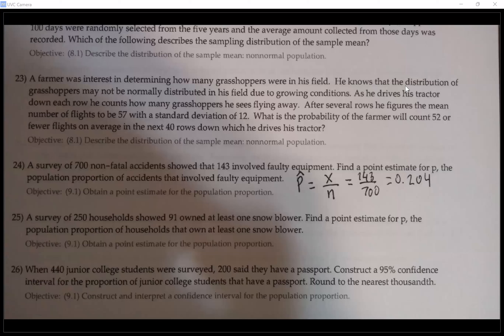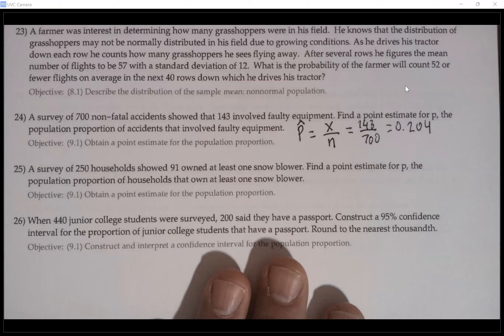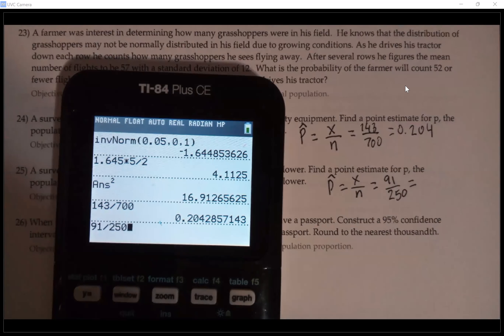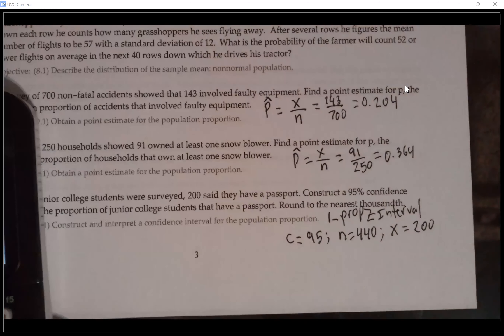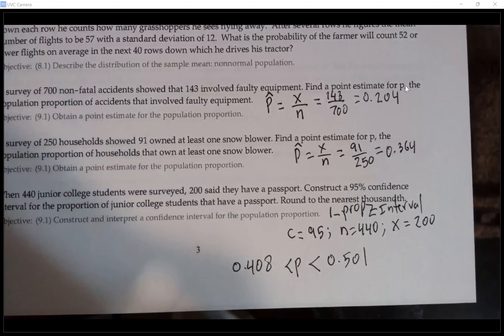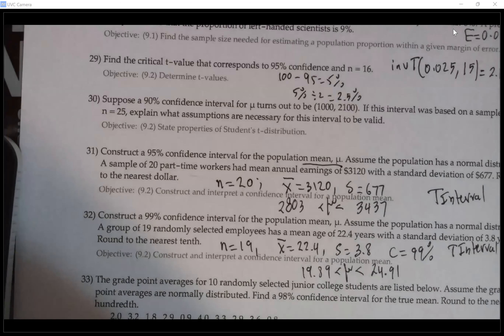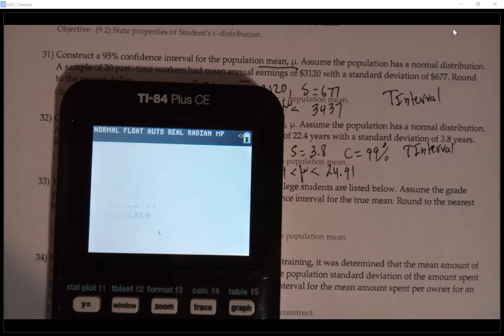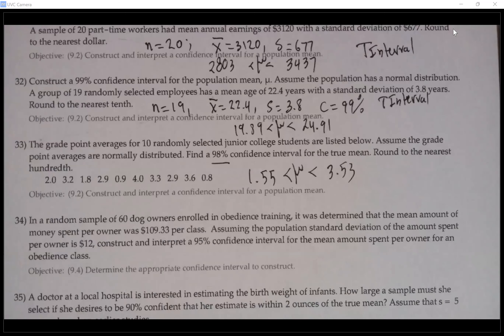Test 2 Study Guide - Video 2